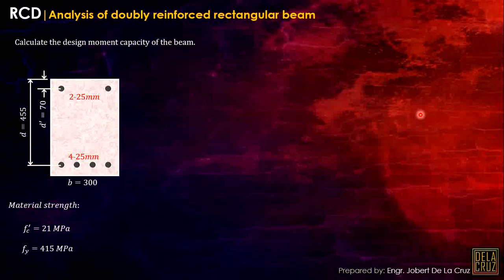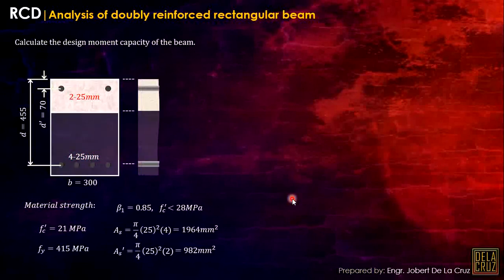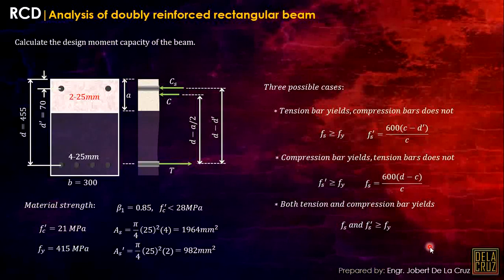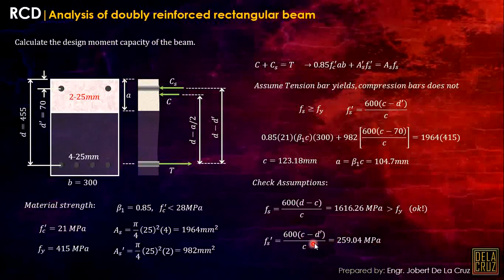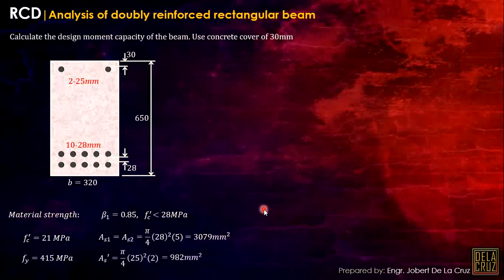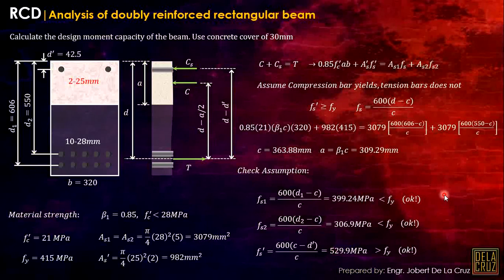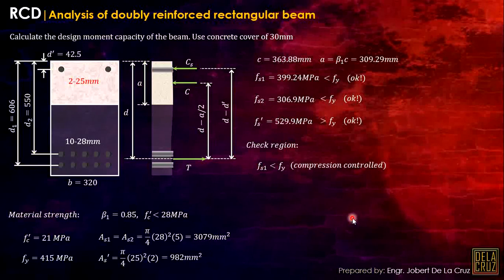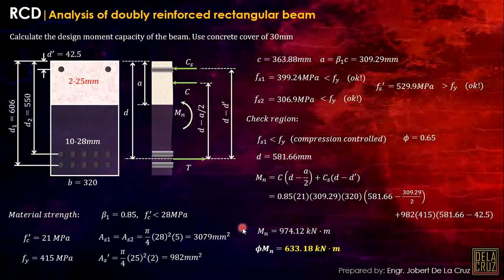RCD | Analysis | Doubly reinforced rectangular beam | NSCP 2015